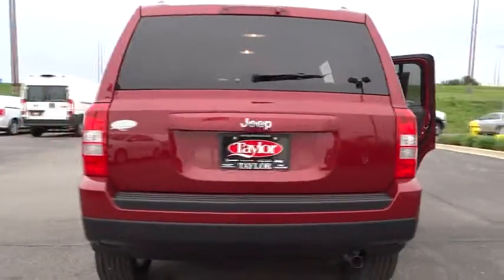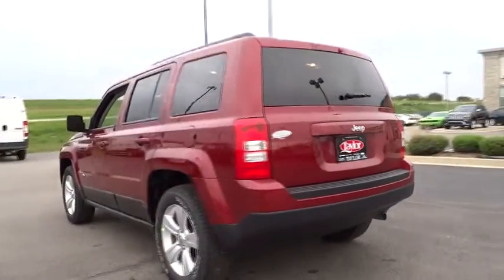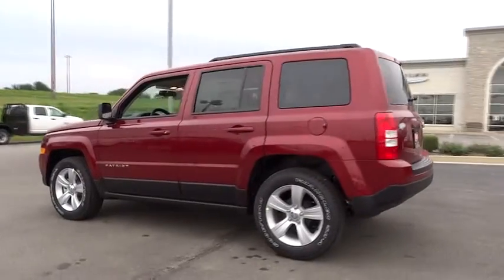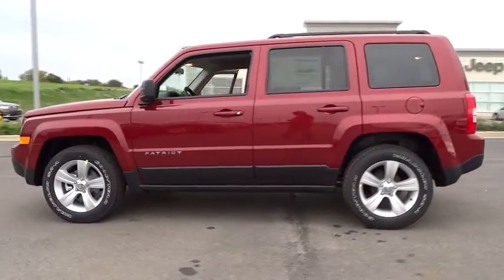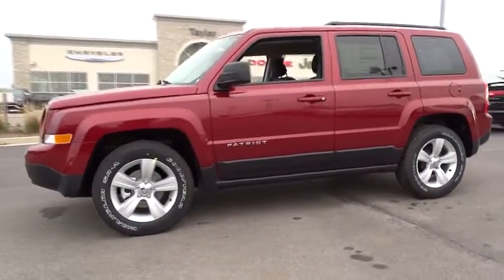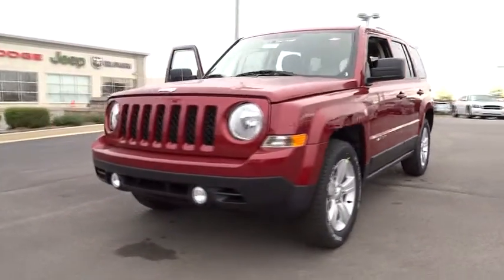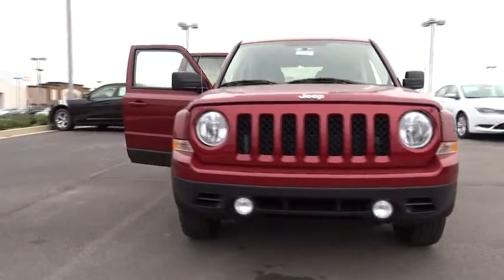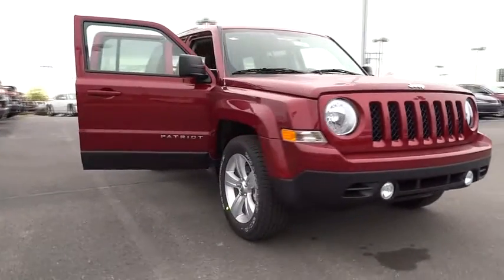2015 Jeep Patriot Bourbonnais, Kankakee, Chicago, Joliet, Orland Park, IL 5190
2015 Jeep Patriot

Taylor CDJR
1497 Illinois 50